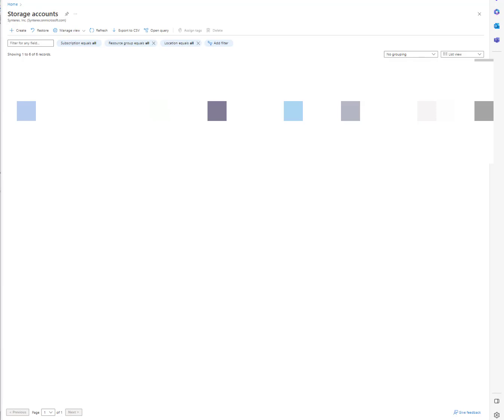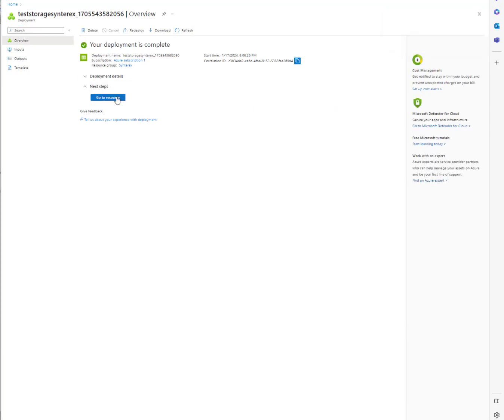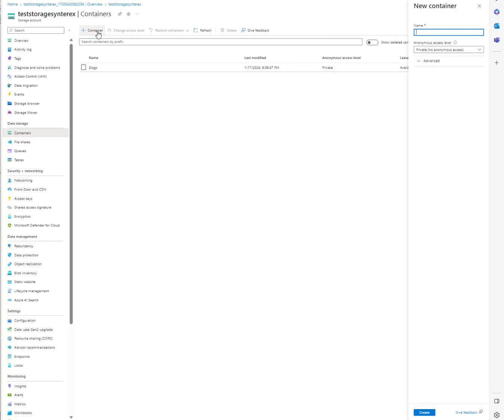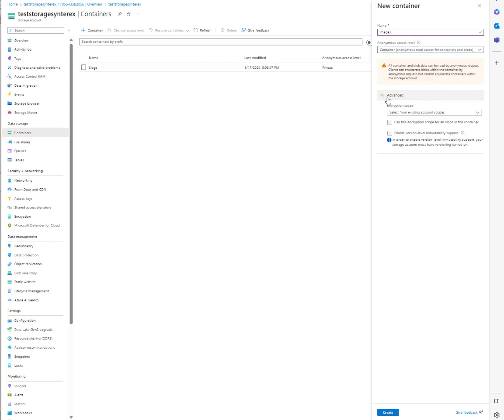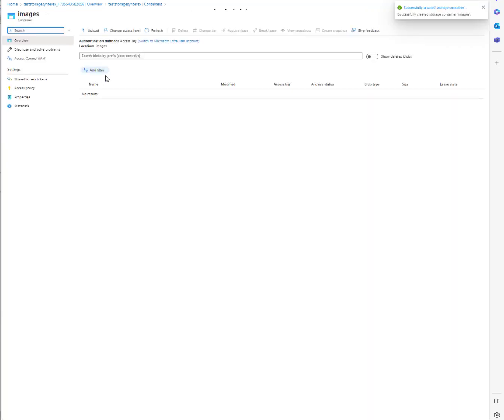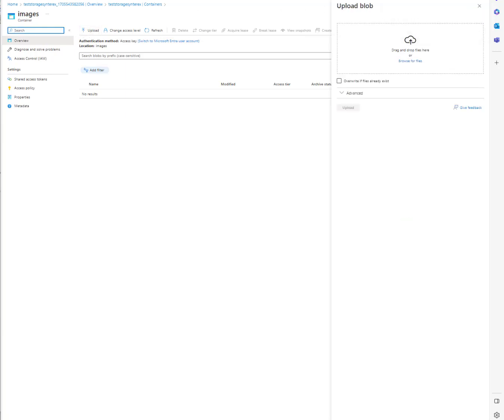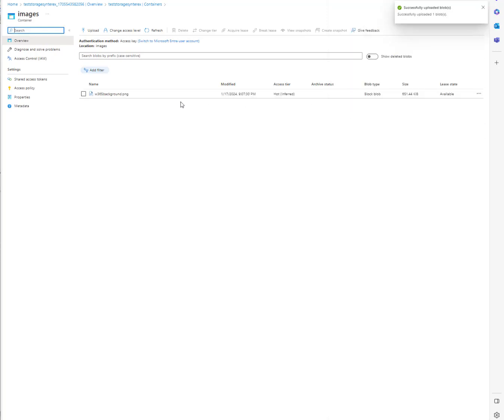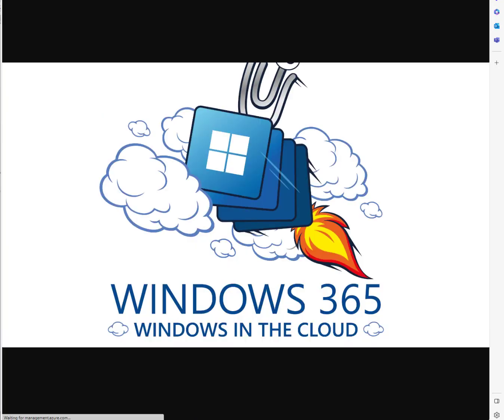Creating an Azure Storage Account for Hosting Images for Windows 11 Personalization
Creating an Azure Storage Account for Hosting Images for Windows 11 Personalization used with Windows 365 Boot Personalization as featured in my blog article